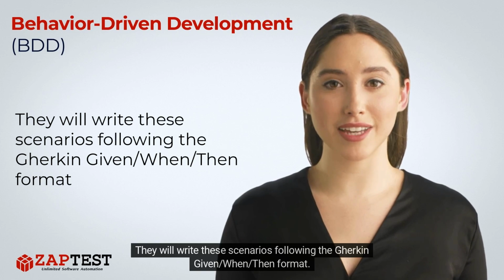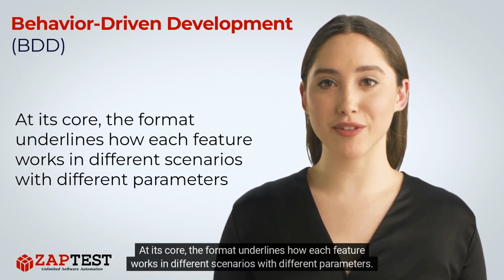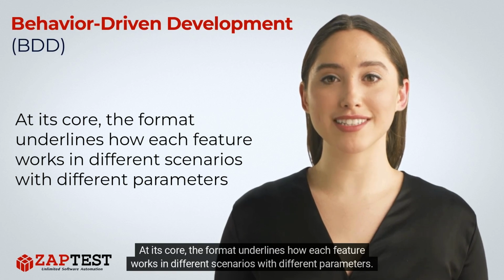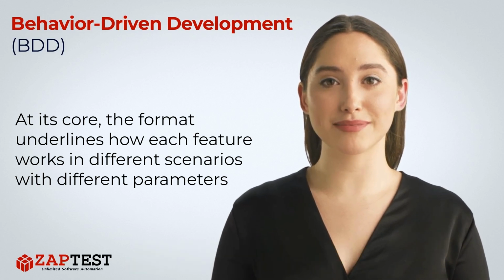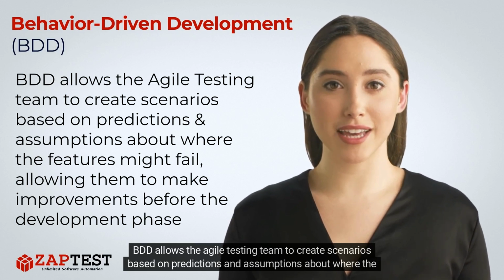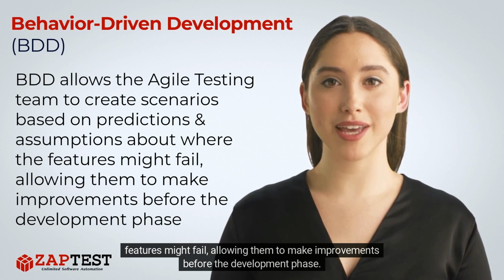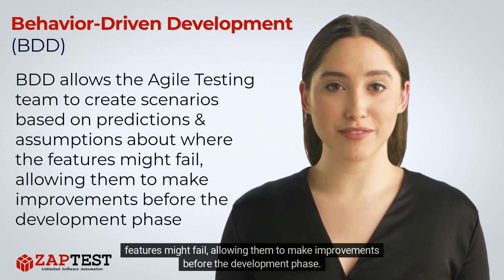Behavior Driven Development (BDD)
⬇️ The first testing method is behavior-driven development (BDD). BDD encourages communication between the various project stakeholders. This communication process helps everyone involved understand all features before the development phase.
❓ Question …

. Unlimited Licenses